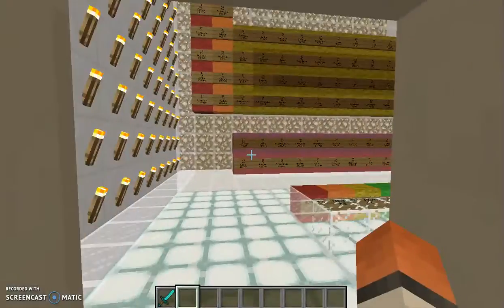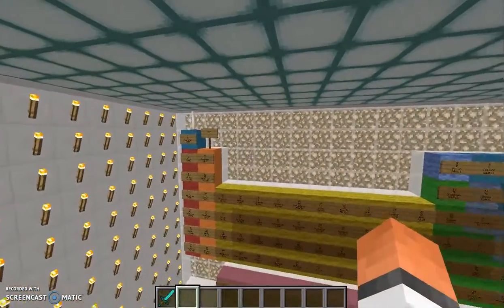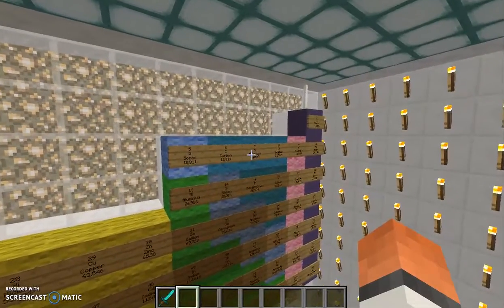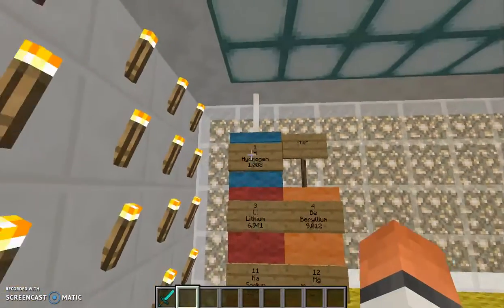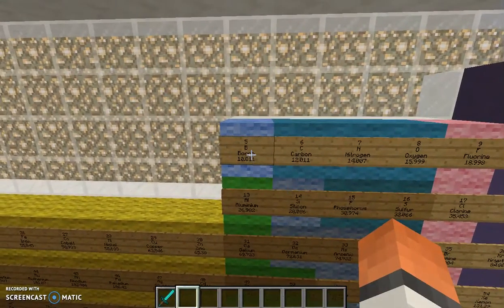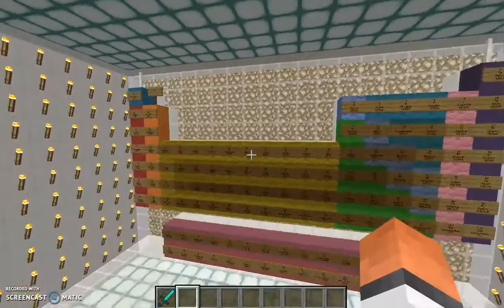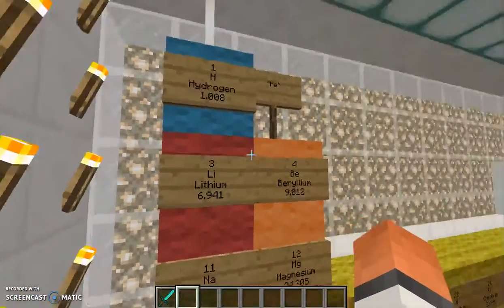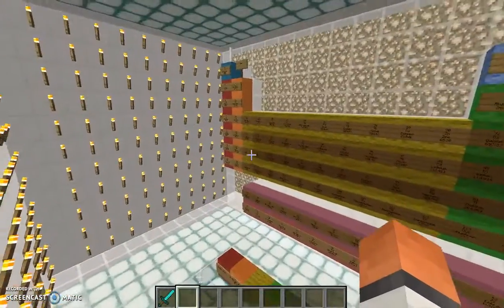Chemistry in Minecraft: Reading the Periodic Table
Learn about why the periodic table is set up the way it is and what you can tell about an element just by looking at its placement in the table.